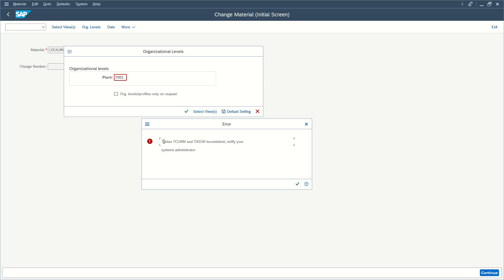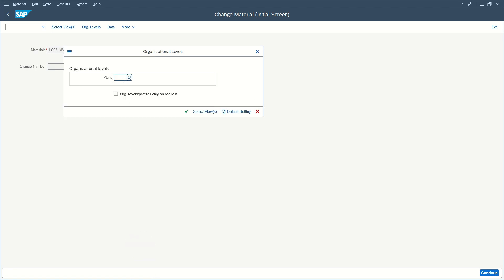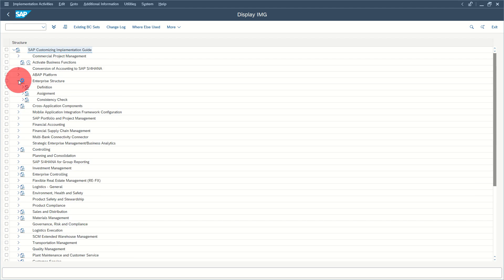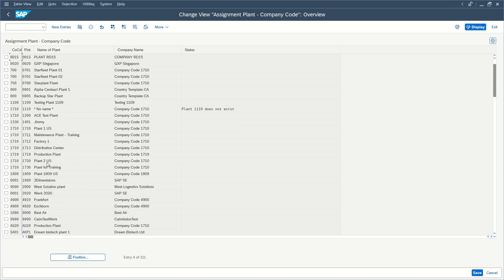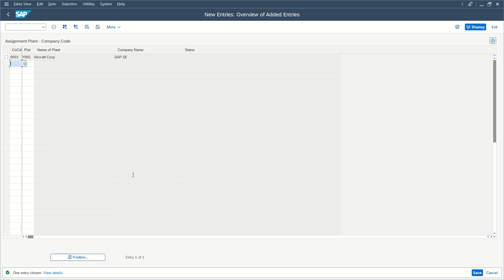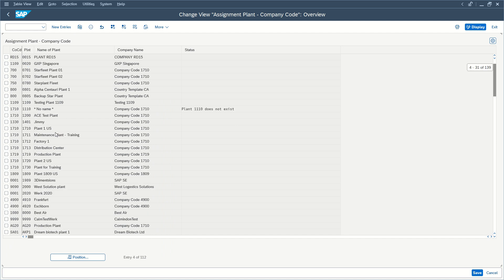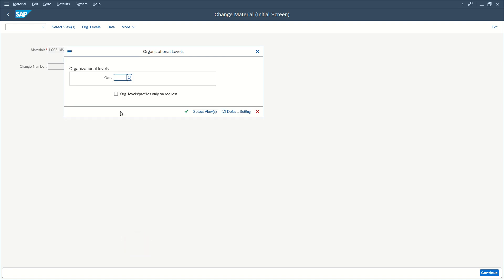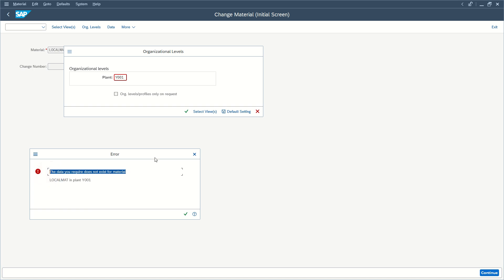How to Fix SAP Error: Tables TCURM and T001W Inconsistent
In this video, we'll show you step-by-step how to resolve the SAP error "Tables TCURM and T001W inconsistent; notify your systems administrator." This common issue can disrupt your system's functionality, but with our clear instructions and solutions, you'll be able to fix it quickly and efficiently.
Solutions Covered:

    Verify the consistency between the tables TCURM and T001W.
    Correctly assign company codes and plants.
    Use SAP transaction codes and tools to fix the inconsistencies.

Resources:

For more details, check out the solutions we used from the SAP Community:

👍 Like this video if it helped you solve the error.